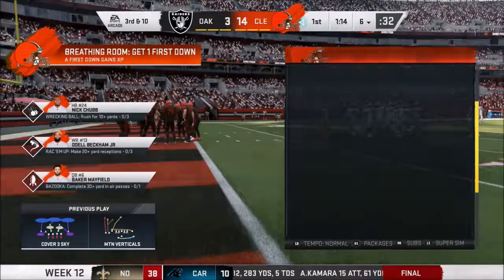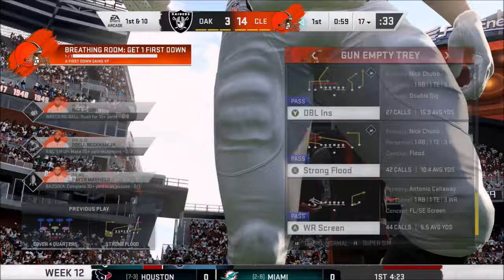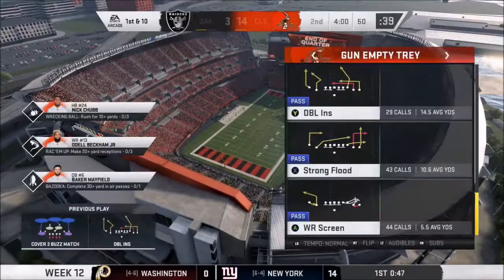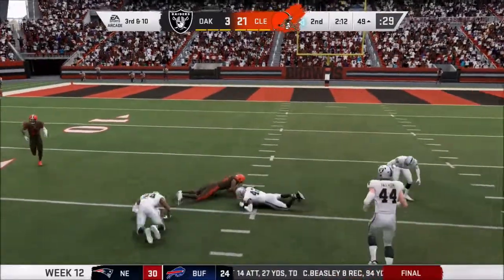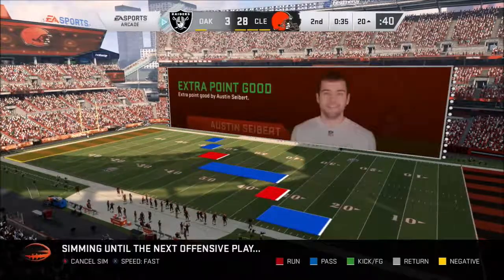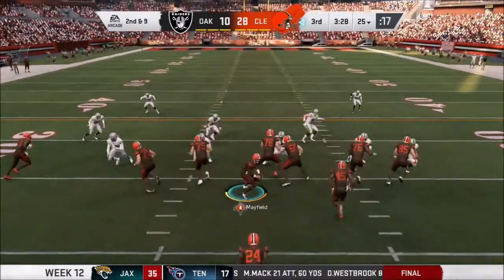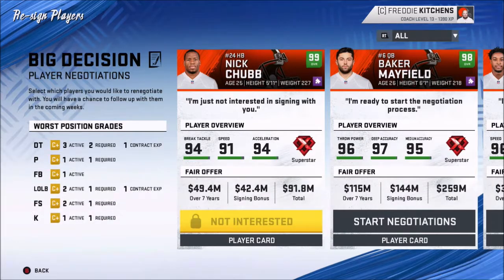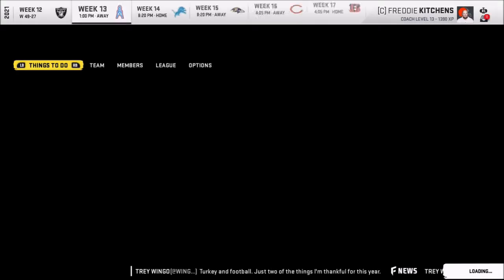Week 12 | Cleveland Browns Franchise | Season 3 | Madden 20 | Ep 53 | Crazy Town Gaming